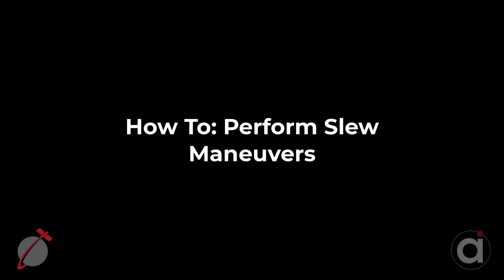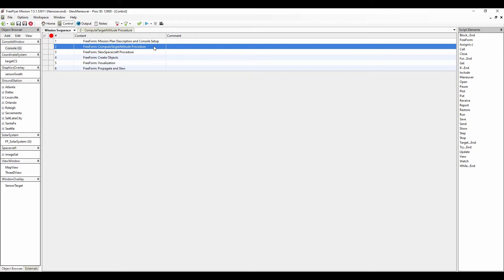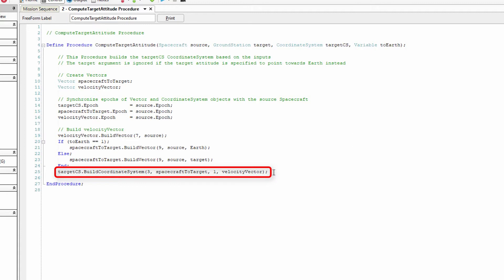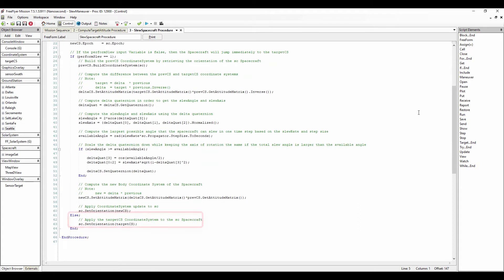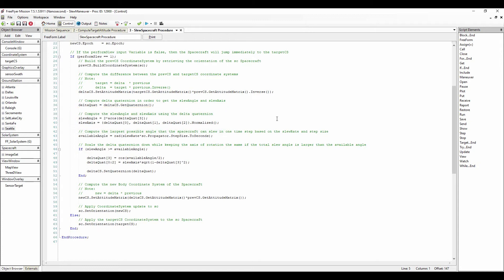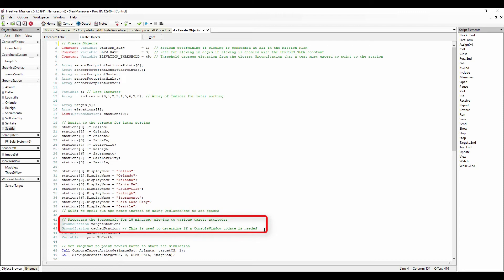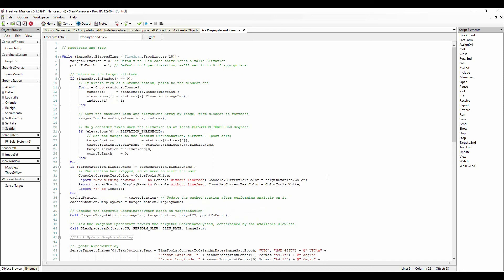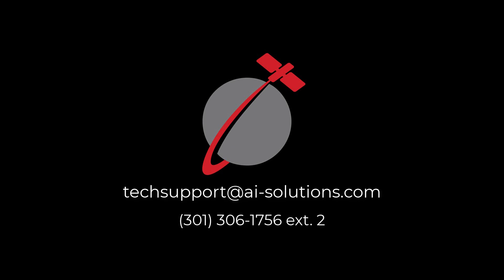Model Slew Maneuvers in FreeFlyer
In this How-To video, we show you how to model a slew sequence which points a body-fixed sensor to various US cities along the spacecraft’s line of sight. We define the slewing maneuver as a Procedure, which we can then call to rotate the spacecraft’s body, at a reasonable slew rate, when each new target city is within range. The results are visualized and the sensor path is projected on the 3D and 2D views.